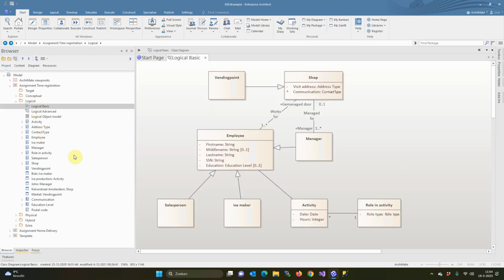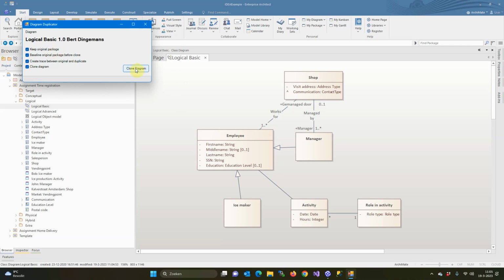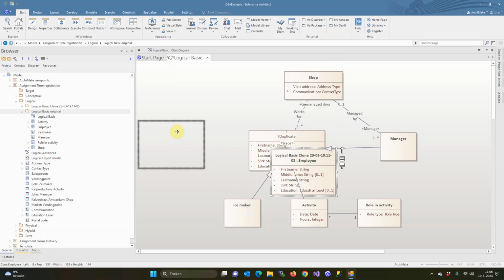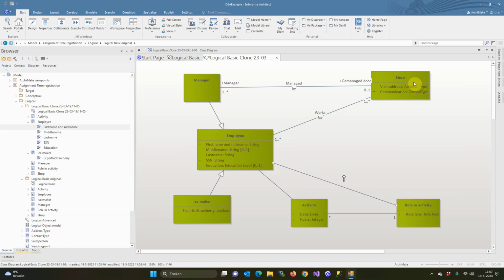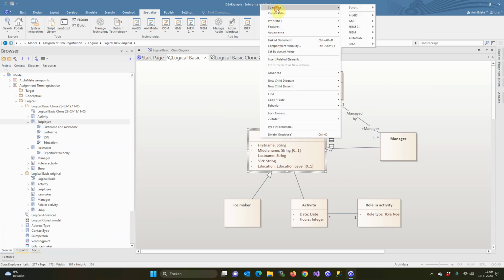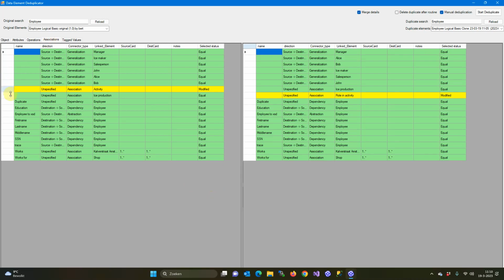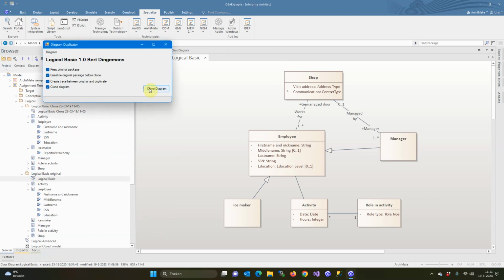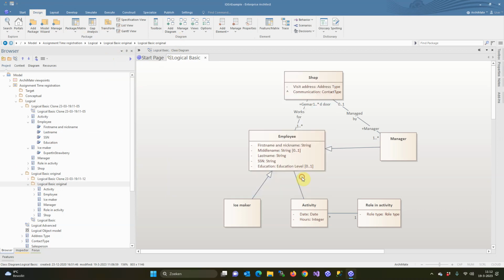Baseline and Target modeling with the IDEA Deduplicator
Short video about new approach for working with different versions of part of your model within a Repository of Sparx Enterprise Architect